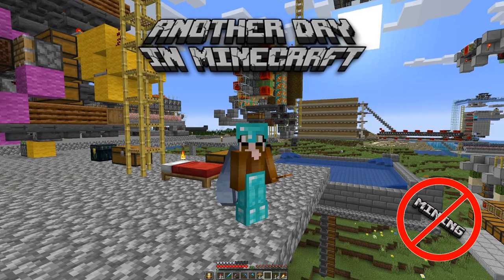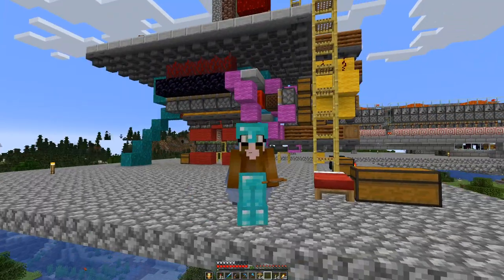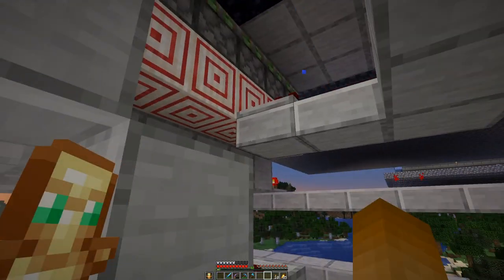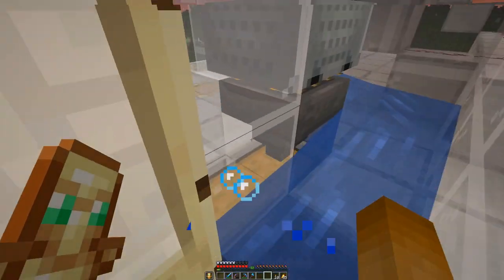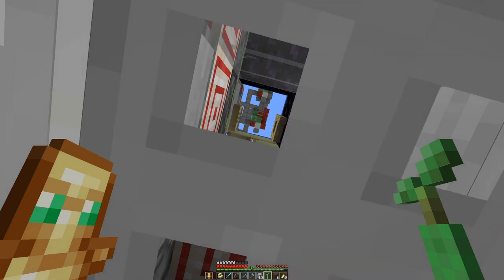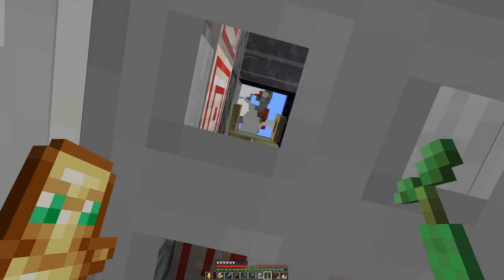Mangrove Tree Farm - E52 | Another Day in Minecraft - No Mining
In my survival Another Day in Minecraft​ let's play series 2, I take up a new challenge: going through the game without mining blocks that were naturally generated.

Not allowed blocks to break (by example):
* stone
* dirt
* logs
* ores

Allowed blocks to break (by example)
* crafted blocks like workbench
* blocks placed myself
* items like brewing stand, flowers, coral fans, ...

Exceptions - blocks that cannot be obtained in any other way:
* leaves

Client side mods:
* Bobby
* Replay
* Minihud
* Litemathica
* Logical Zoom

- Anti-Enderman Grief

Resource packs:
* Sticky Pistons Side
* Directional Hoppers
* Directional Droppers & Dispensers
* Directional Observers

Building a farm for the rarer wood type: Mangrove
Design by @xXKongRiderHacker and following the tutorial of @Shulkercraft